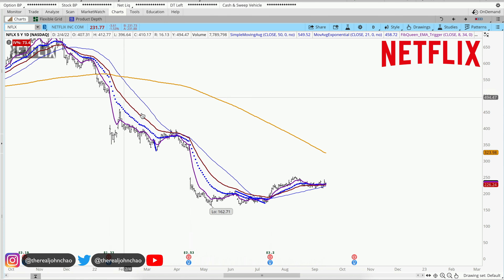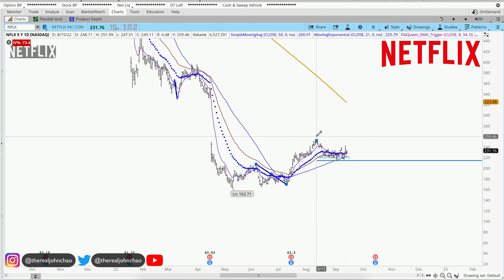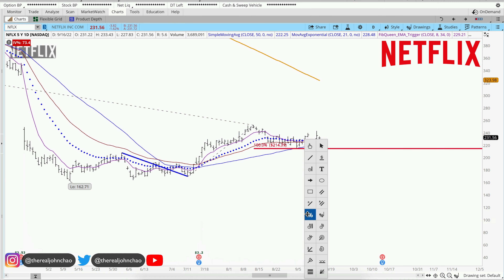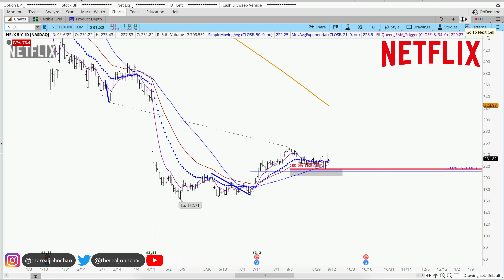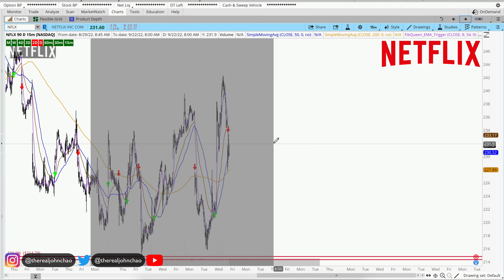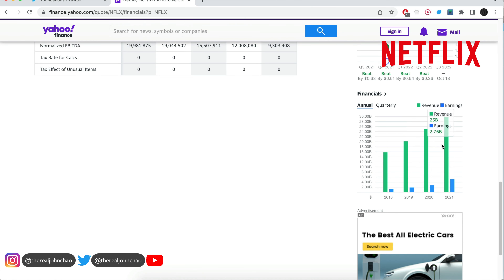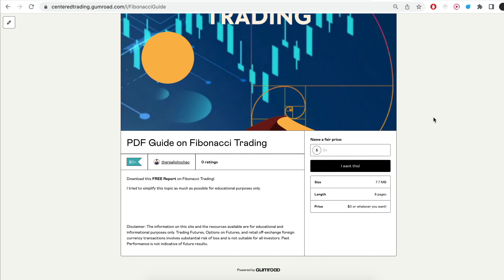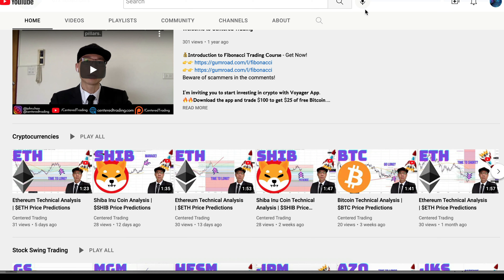Netflix Technical Analysis | $NFLX Price Predictions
Is Netflix a good time to go buy? Netflix Technical Analysis using Fibonacci tools for a swing trade.

Netflix had a decent pullback recently. Let's see if this pullback is a good place to buy more $NFLX

Timestamp
0:00 Intro
0:15 Setting up Symmetry Support
0:29 Setting up Fibonacci Retracements
0:34 Plan the Moves Ahead
0:54 Sign Up for the FREE Fibonacci Zone Newsletter
1:13 Have You Subscribed to Our Channel? Sub Now!

💡 BTC: 3JQnmjFCMLAkw1yQEA4oVSXk7k4LsiEiWK
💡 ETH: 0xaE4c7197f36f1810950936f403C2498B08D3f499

- Composure
- Clarity
- Commitment

Netflix,
Netflix analysis,
$NFLX Energy Wholesale analysis,
Netflix price predictions,
$NFLX Energy Wholesale price predictions,
Netflix technical analysis,
is Netflix a buy or sell,
Is it good to buy Netflix today?,
Is Netflix a sell or a buy?,
What is the prediction for Netflix?,
Is Netflix a good  to buy 2022?,
Is Netflix  about to split?,
Is Netflix undervalued?,
Is Netflix a good long-term ?,
Is Netflix a good stock to buy?